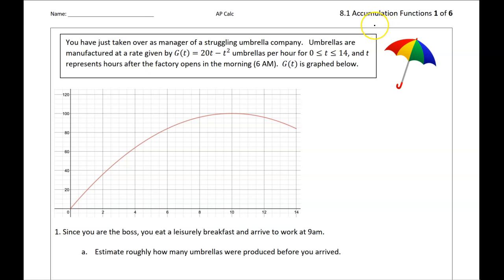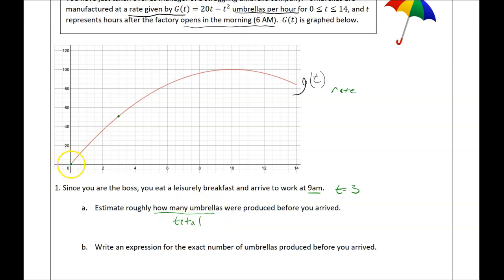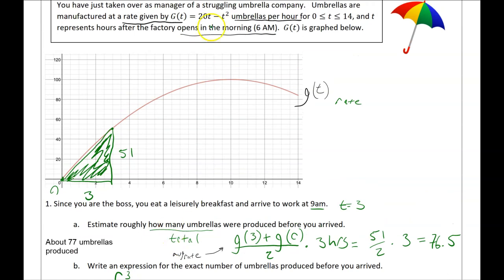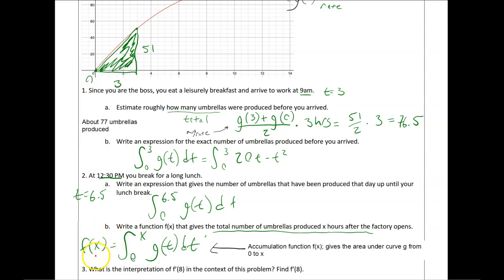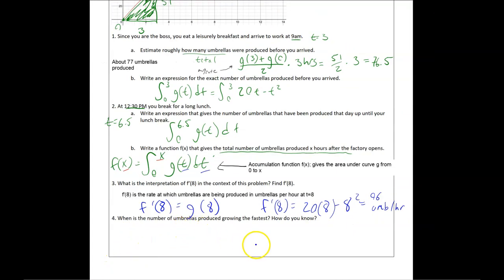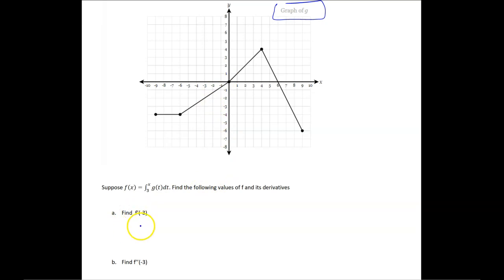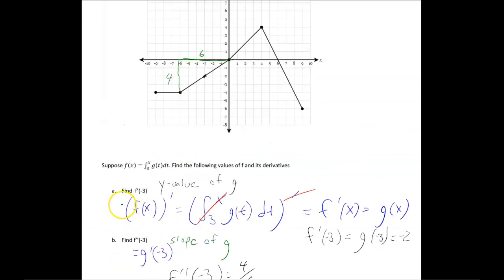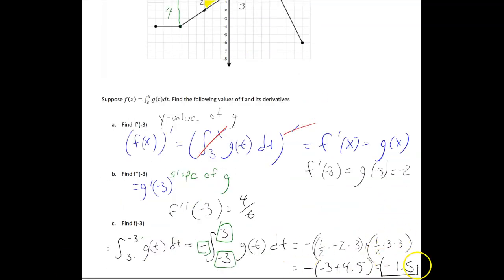AP 8.1 Accumulation Functions